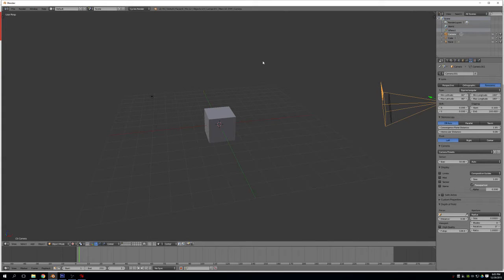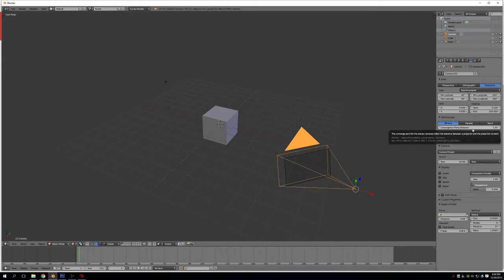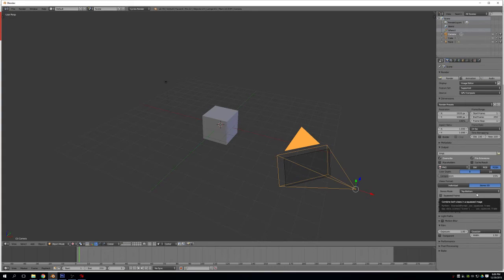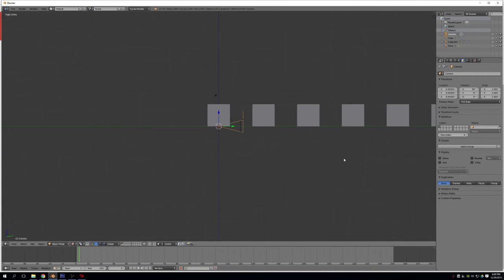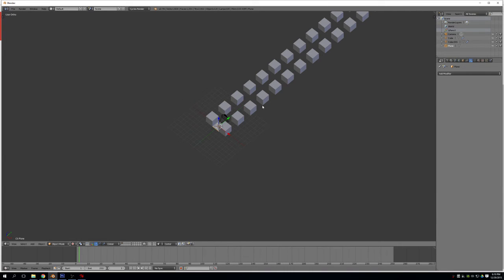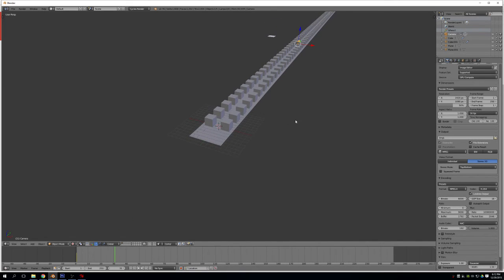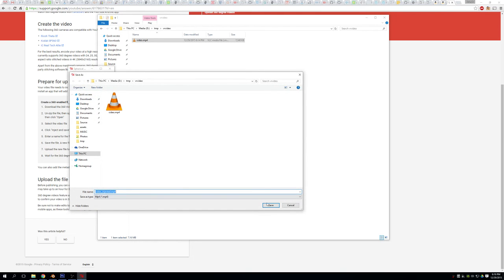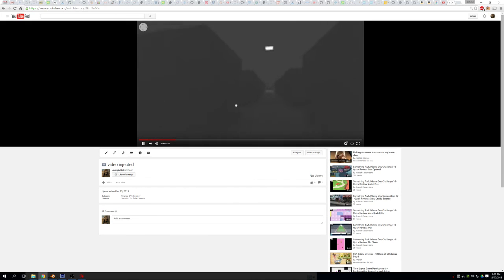Using Blender to Render a 3D Spherical Video for YouTube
EDIT: Not sure what the story is with the funky audio popping.  See the text transcript below if it's too annoying.

Cardboard Headsets on Amazon